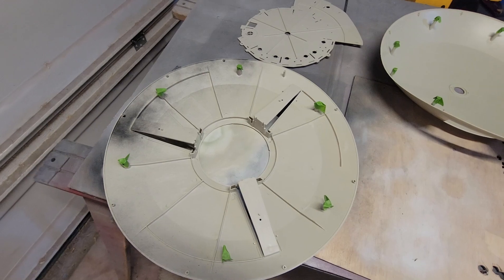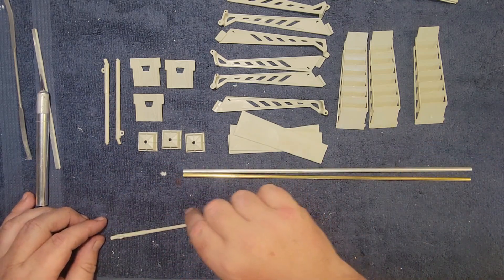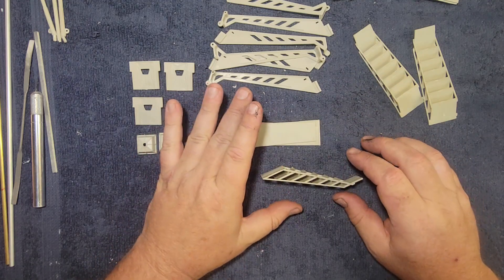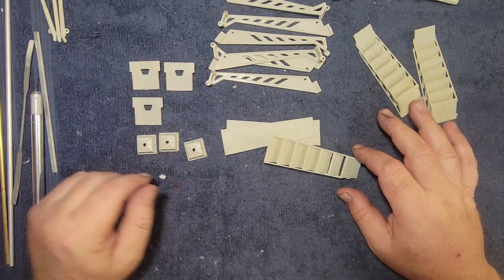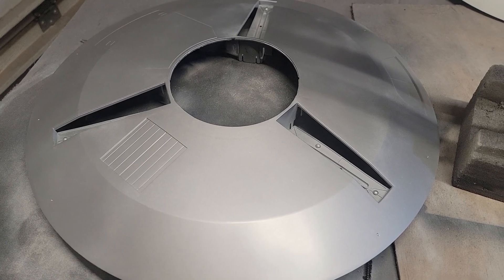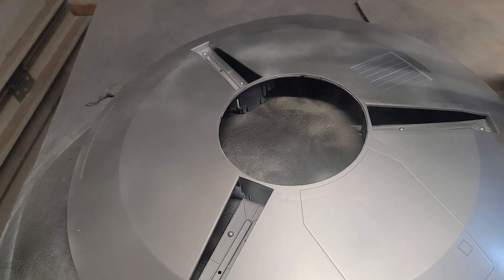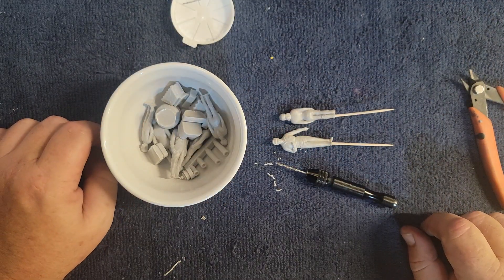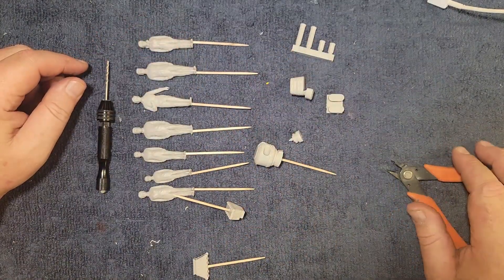Lost in Space Jupiter 2 - 1:35 Scale - Chapter 2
In this chapter, we'll begin painting and construction of the ship and figurines!

Please excuse some of the fast and choppy edits on this - I am really trying to cut down on the length of these videos and keep them at around 30 minutes for now.

I'll get better! :)

-Shawn